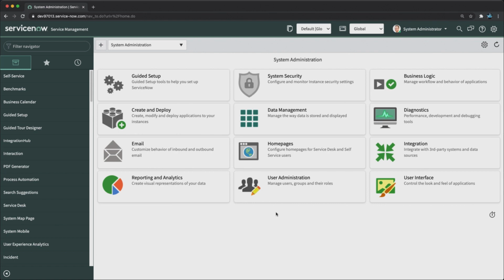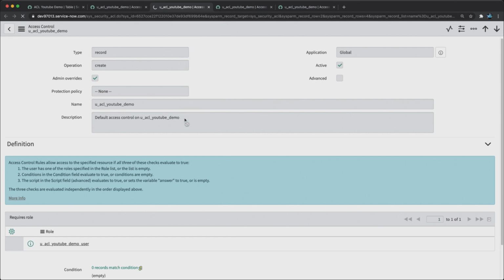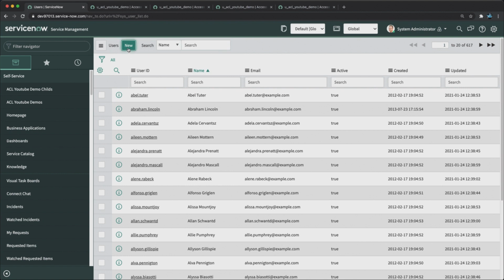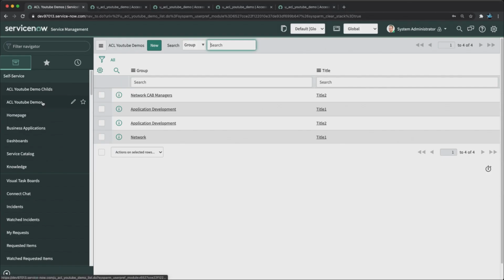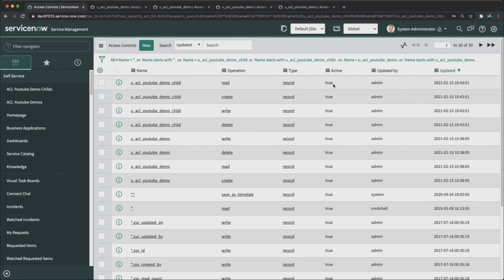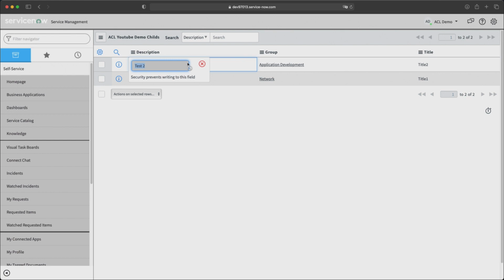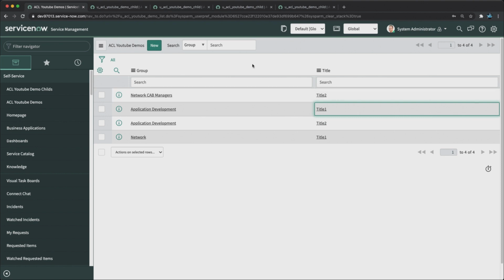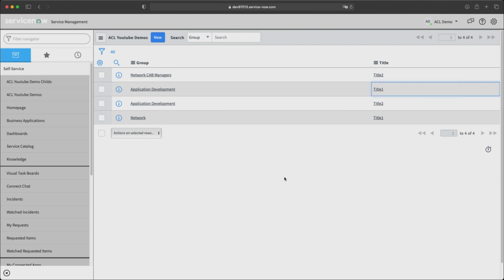#2 Create different ACL in ServiceNow | How to create ACL in ServiceNow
Hello Everyone, Welcome to SAASWITHSERVICENOW
Every Platform should have a security model to make sure that different types of data , available in the platform is visible to authorized users only.
Similarly, ServiceNow also has its own security model for data security which is managed via ACLs in servicenow platform.
This Tutorial is divided in to two parts. First part is , in which you will learn what are ACLs in Servicenow and how they get processed when user access any object in the platform. Second part is this video in which you learn creation of different types of ACLs in ServiceNow practically with examples.